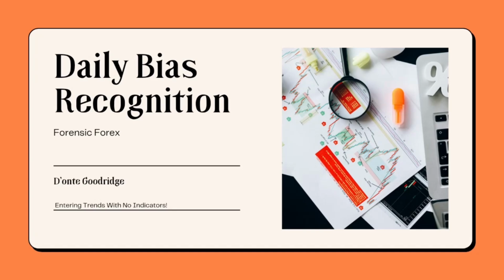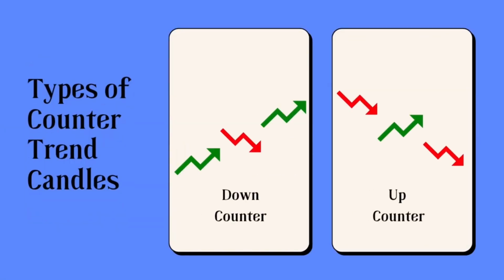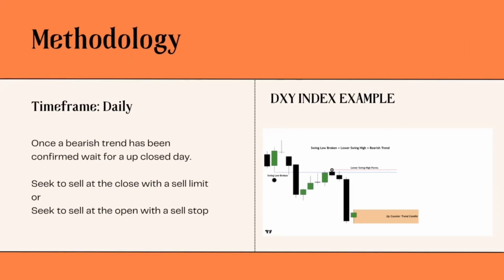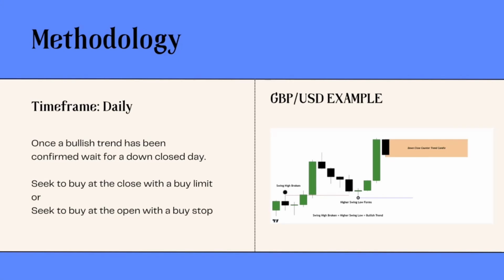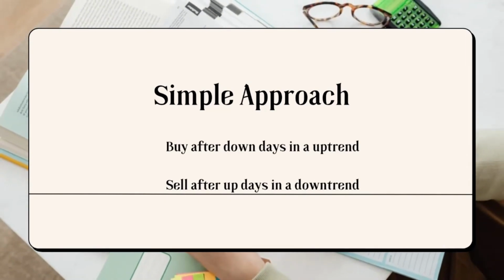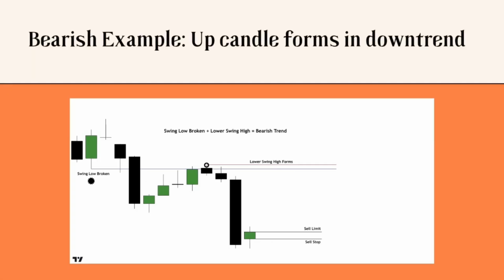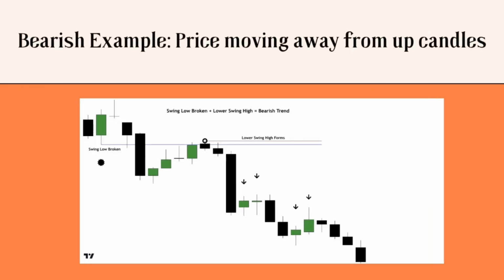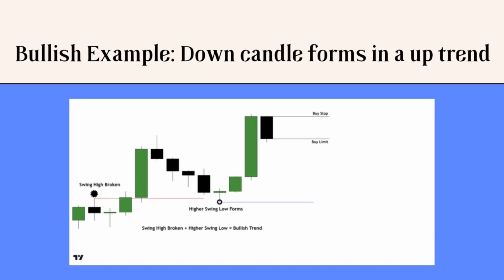Daily Bias Recognition Pt. 2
Identifying Bullish and Bearish trends.

Do your due diligence at @InnerCircleTrader  @ireallytrade1